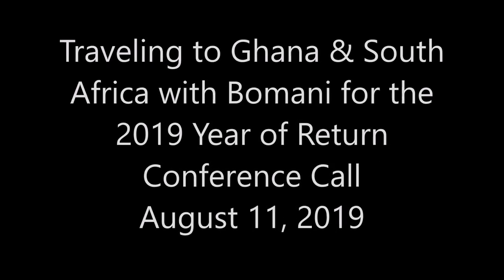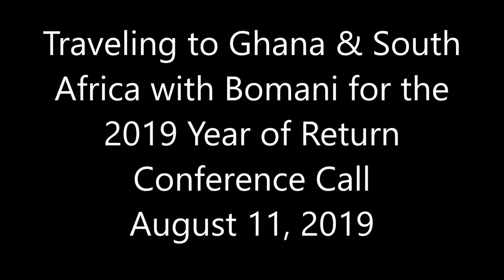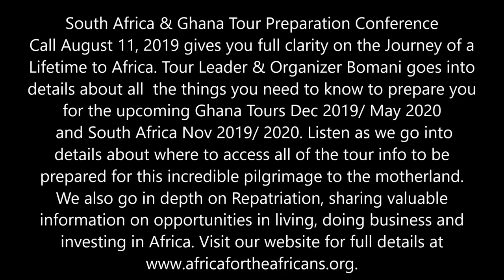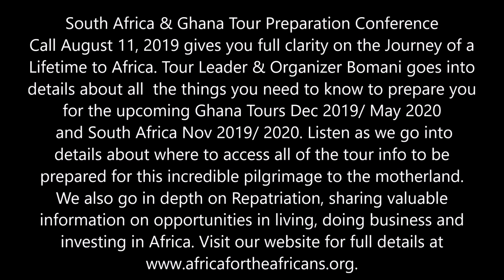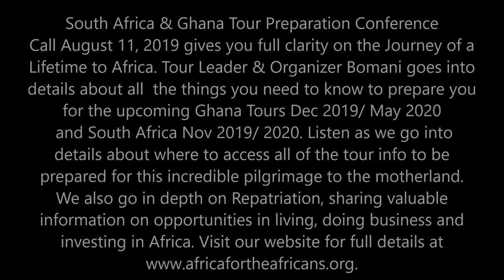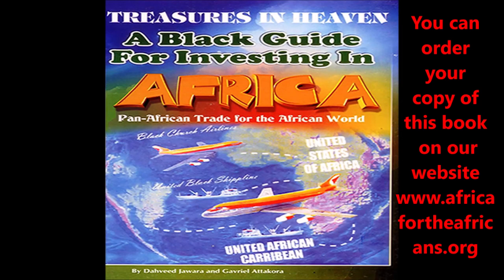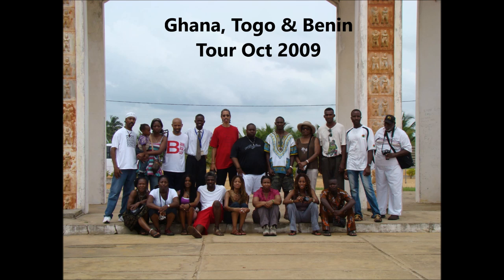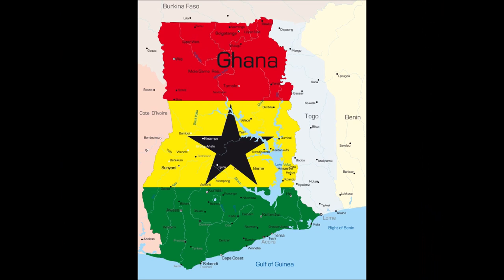Traveling to Ghana & South Africa with Bomani for the 2019 Year of Return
South Africa & Ghana Tour Preparation Conference Call August 11, 2019 gives you full clarity on the Journey of a lifetime tours to Africa. Tour Leader & Organizer Bomani goes into details about all the things you need to know to prepare you for the upcoming Tours to: Ghana May 2020 & Dec 2019, South Africa Nov 2019/2020. Listen as we go into details about where to access all of the tour info to be prepared for this incredible pilgrimage to the motherland. We also go in depth on Repatriation, sharing valuable information on opportunities in living, doing business and investing in Africa.

Join our next journeys to South Africa Nov 22 – Dec 2, 2019; Ghana Dec 24, 2019 - Jan 4, 2020 and Ghana May 25- June 5, 2020. Ghana proclaimed 2019 as the “Year of Return,” extending a global invitation to the African Diaspora to journey back home to West Africa. This is an All Inclusive Tour Package with Flights & Full Accommodations for $3,700. Brothers and Sisters from the African Diaspora return to their roots to experience the ultimate journey of a lifetime. The journey to the motherland introduces you to a vibrant Africa with a mix of roots, culture, paradise, night life, shopping, networking, business and investment opportunities. Let’s start working more towards empowering and being a part of the growth of Africa. Join us on the next Journey of a Lifetime to Ghana every May and Nov.

Welcome to our world of advance technology to power our operation to build our enterprise in Africa.